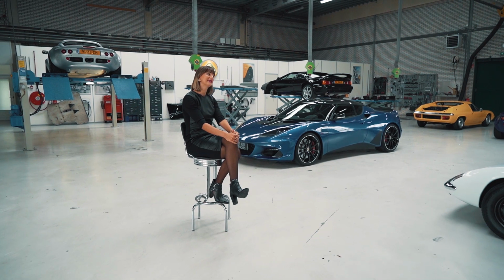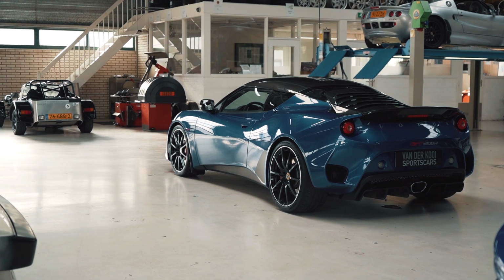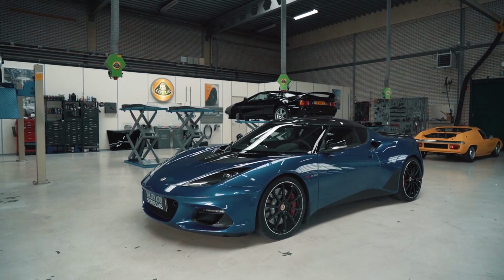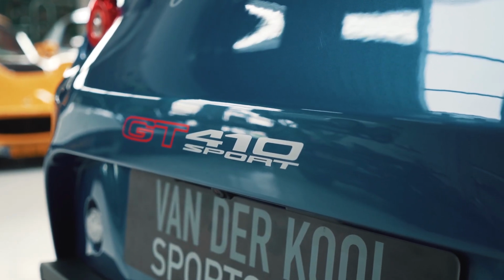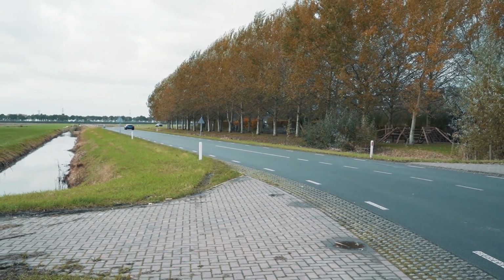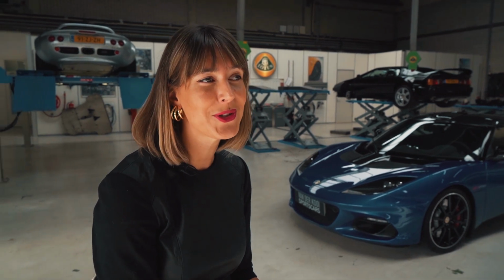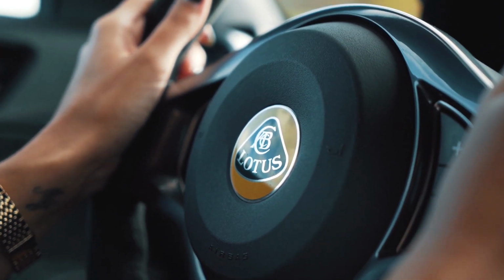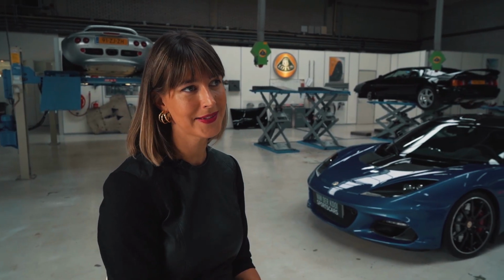LOTUS EVORA GT410 SPORT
What comes to mind when I say Lotus? Let me take you along in a short film about the (racing)history of the British brand Lotus, the philosophy behind the eternal weight saving, it’s shape, form, looks and performance. And all of the most beautiful roads in the Netherlands with an autumnal backdrop. Enjoy the ride.

Thanks to Van der Kooi Sportscars // camera + edit: Tim Roelofs